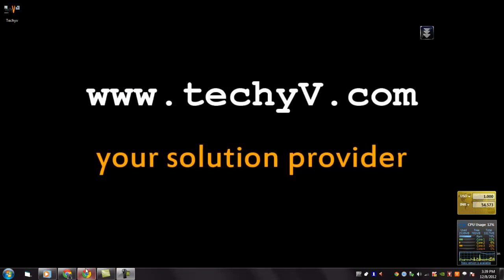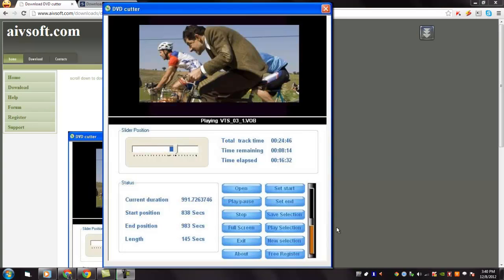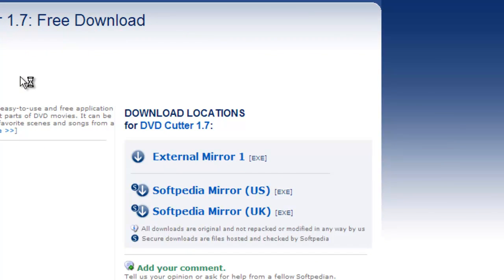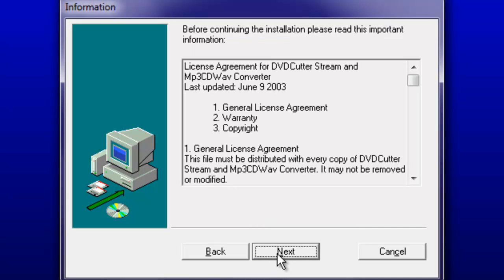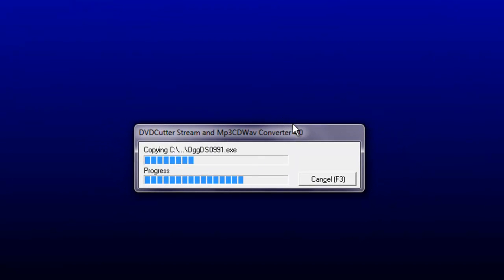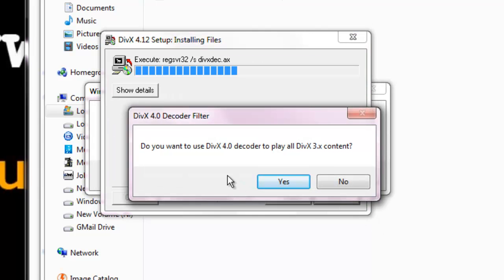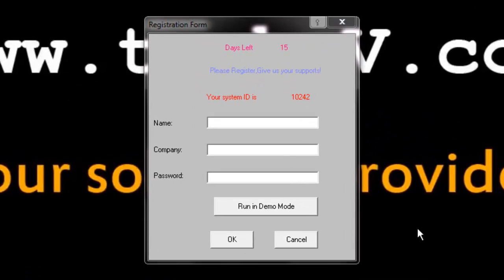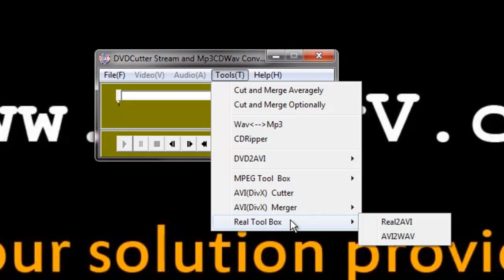How to crop DVD scenes in DVD cutter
DVD Cutter is a great converting tool that can make DVD media files into one file. It also has some other especial features:
- Can save certain part of a DVD and make a standalone file.
- Easily extract entire passage from a VOB file movie.
- Converts DVD media files into almost all popular file formats including as MP4, VOB, DivX, Mov, RMVB, M4A, AAC, WAV etc. and much more.